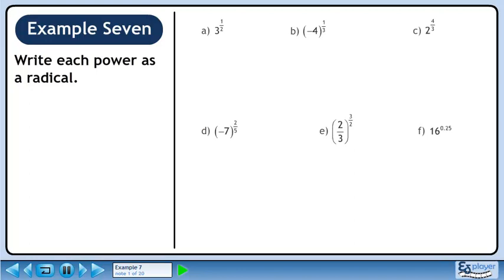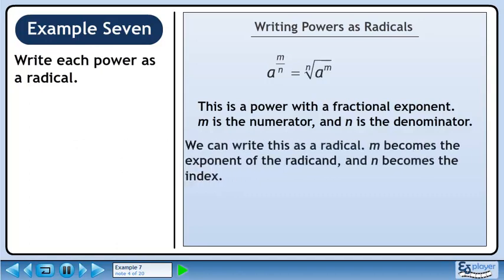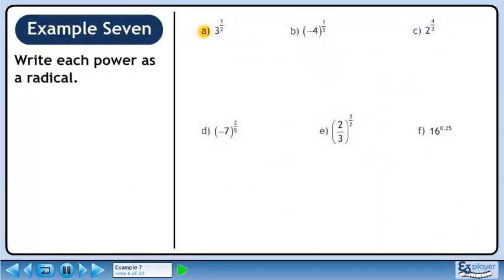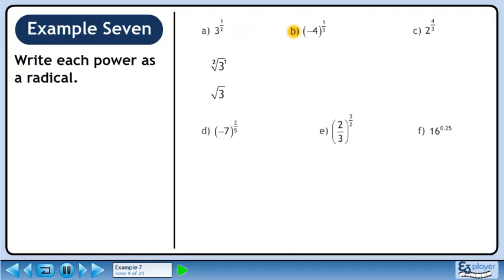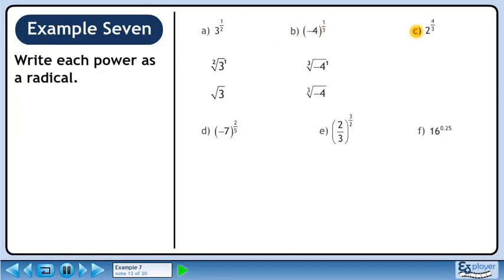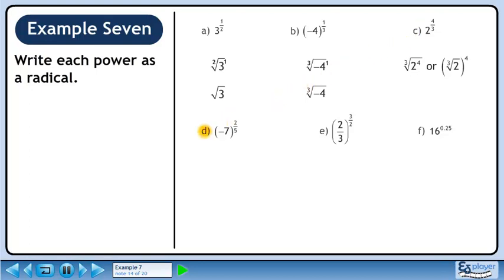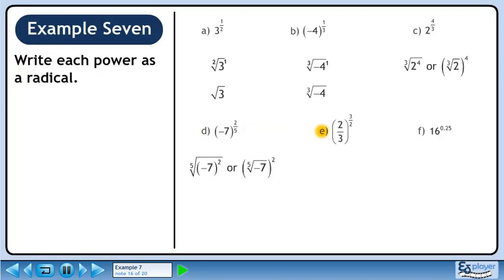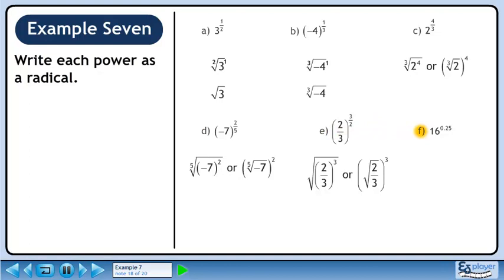Radicals - Example 7